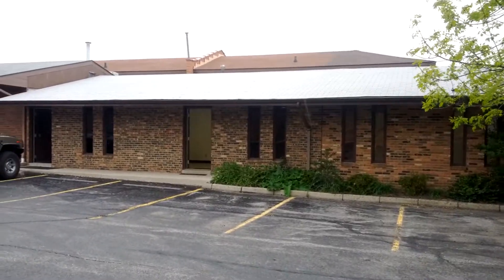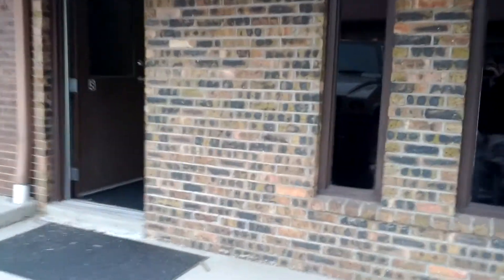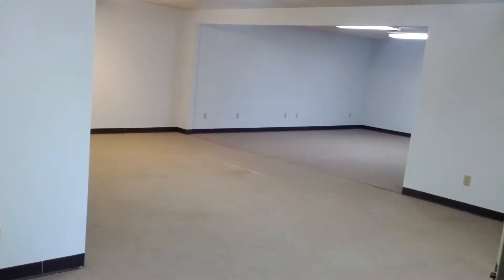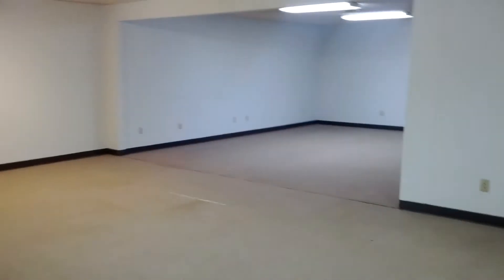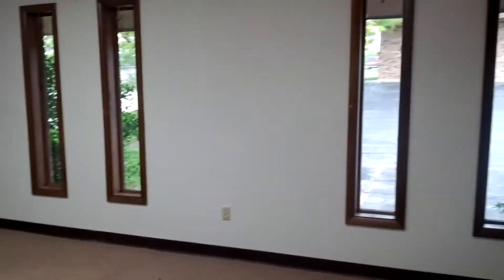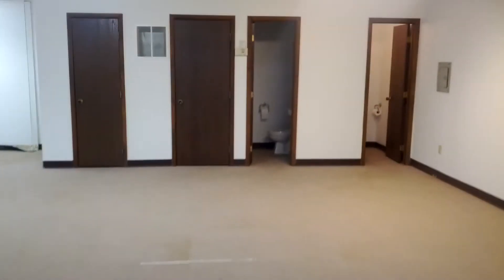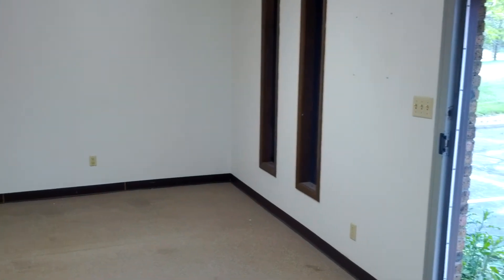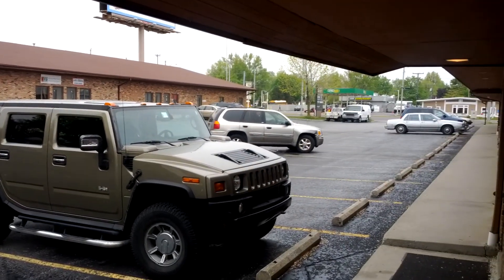2012.04.25 - 916 West coliseum Blvd Suite 8 Tour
This is a video tour of 916 West Coliseum Blvd tour suite 8.  I created this video so I could show people interested in renting an office space in Fort Wayne.